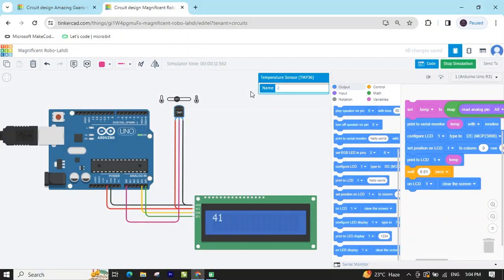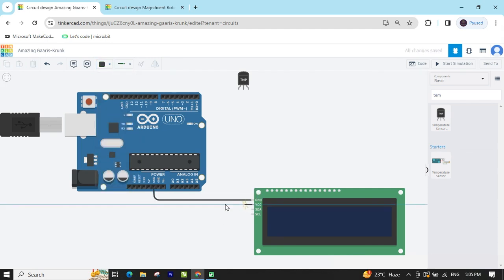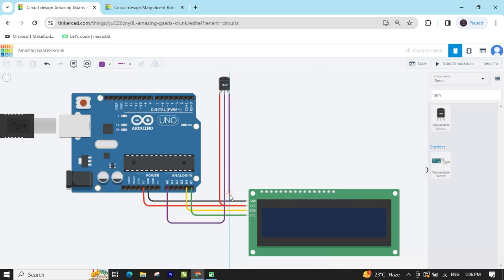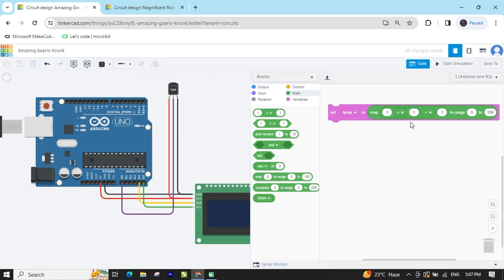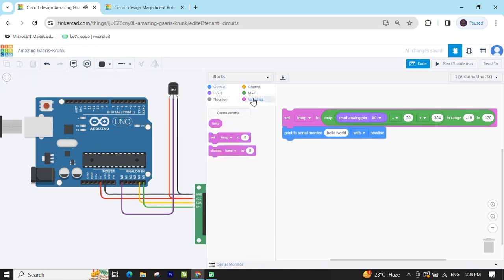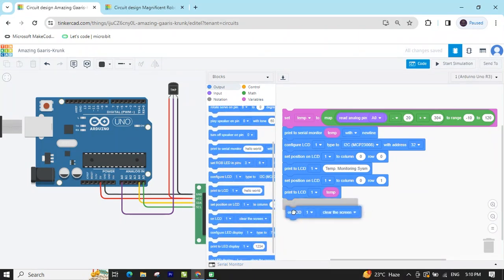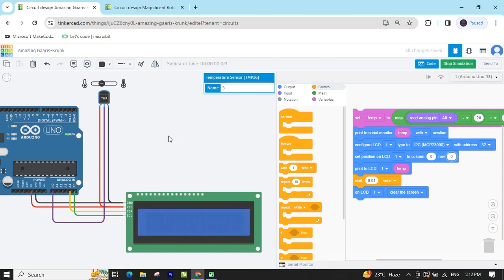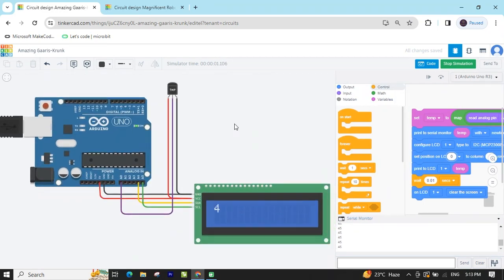temperature tinkercad | tinkercad temperature sensor lcd | temperature sensor arduino tinkercad code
Temperature Monitoring System Tinkercad LCD

temperature tinkercad
tinkercad temperature sensor
tinkercad temperature sensor lcd
tinkercad temperature sensor led
tinkercad sensor arduino tinkercad code
temperature block code
tinkercad arduino temperature sensor with led
tinkercad temperature
tinkercad arduino lcd temperature
tinkercad capteur de temperature
tinkercad arduino projects
tinkercad arduino simulator
tinkercad arduino tutorial
tinkercad arduino project with code
arduino temperature sensor